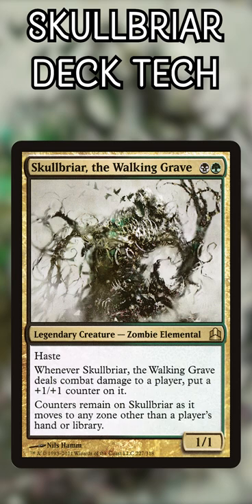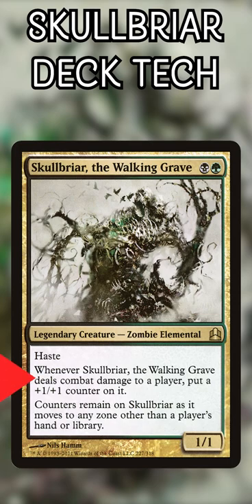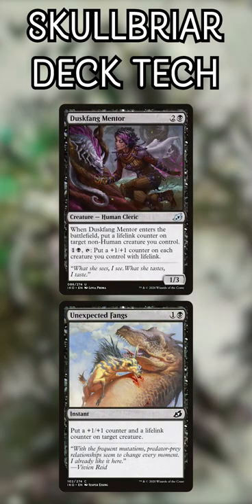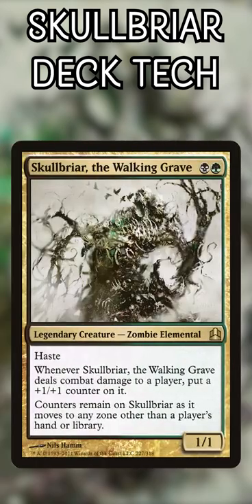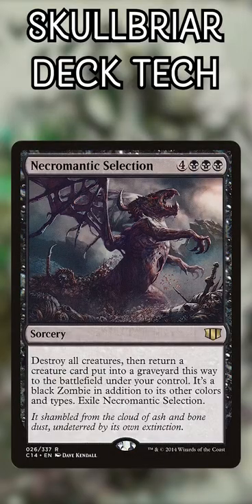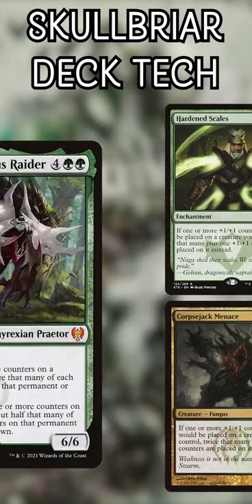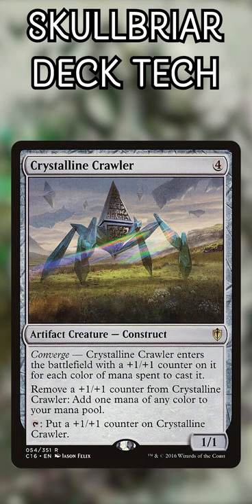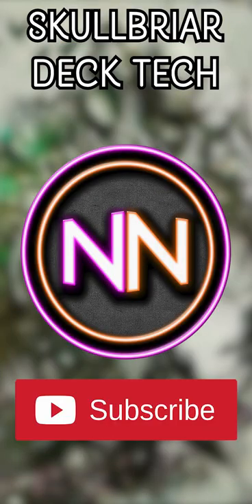Skullbriar: A One Minute Deck Tech | Magic the Gathering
Skullbriar, the Walking Grave is a powerhouse that holds +1/+1 counters AND other counters extremely well! Let's look at my own personal Skullbriar deck in today's video.

Twitter.com/NitpickingNerds

Joseph Maraschiello
Nitpicking Nerds
USA